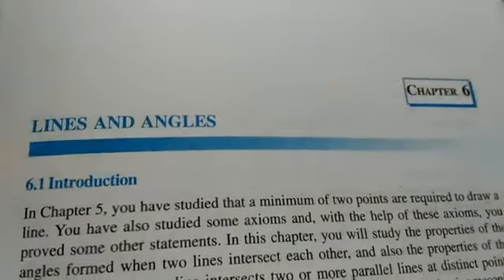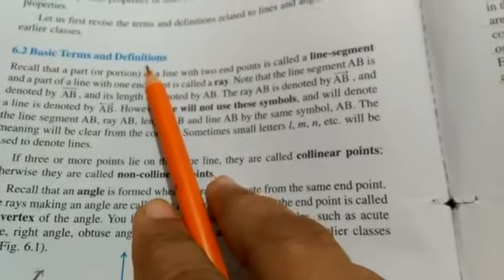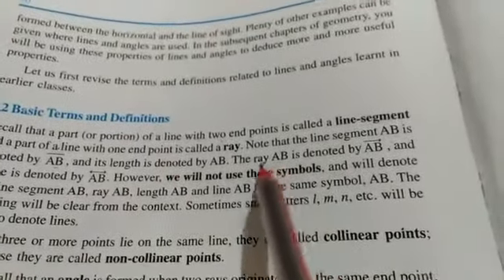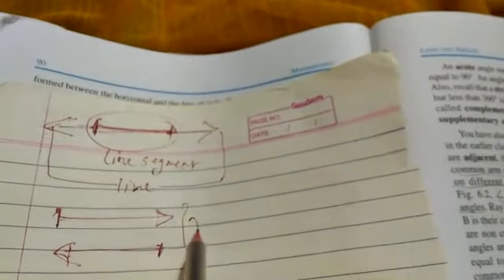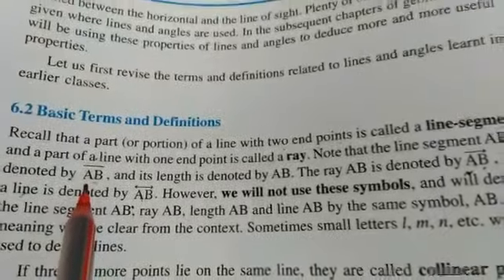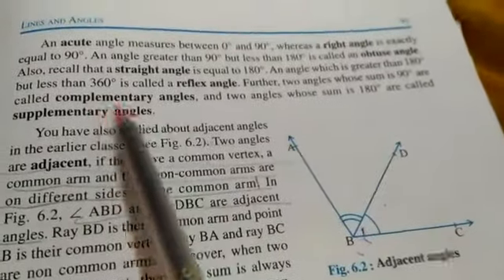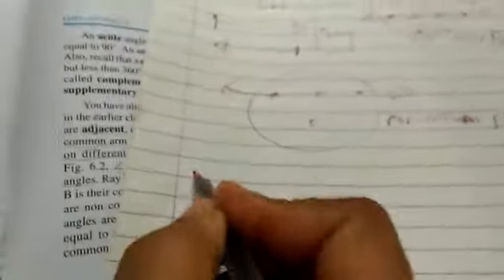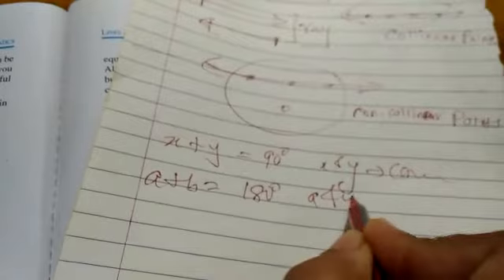Samarpan Gnyan School Maths class IX Chapter 6 Lines and Angles Part 1